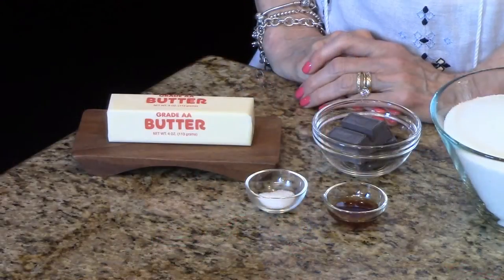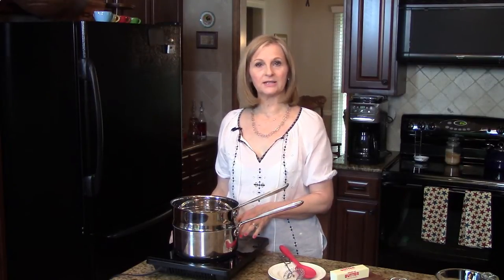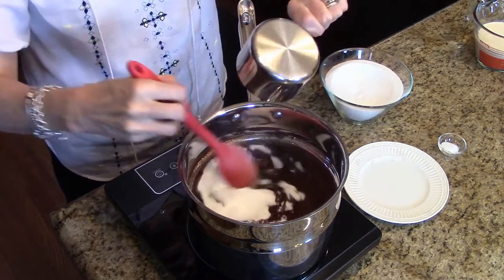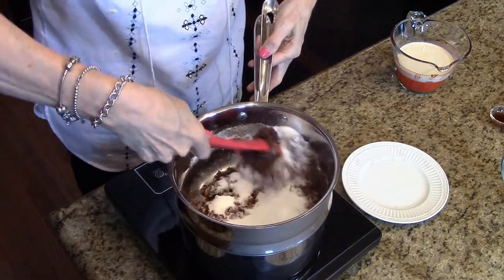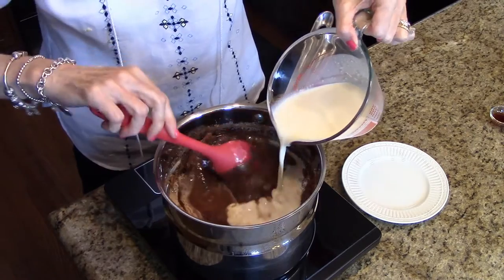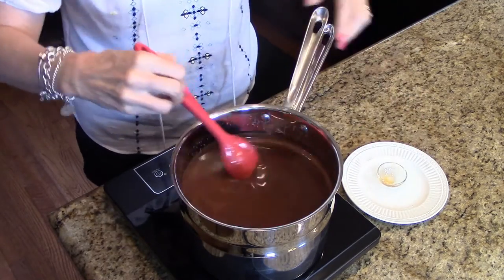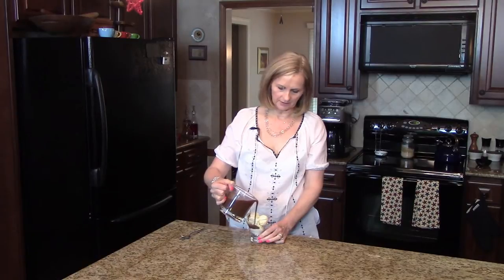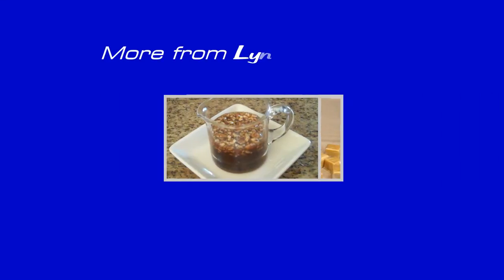Heavenly Fudge Sauce - Lynn's Recipes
Lynn demonstrates Heavenly Fudge Sauce.  This is a delicious chocolate sauce that can be used over ice cream, pound cake, or you use it for a fruit dip.  Makes 1 quart.

1/2 cup butter
2 ounces chocolate squares
3 cups sugar
1/2 teaspoon salt
1-2/3 cups evaporated milk
1 teaspoon vanilla

In a double boiler melt the butter and chocolate squares.  Stir the sugar in, one cup at a time until moistened. Add the salt.  The mixture will be quite dry.

Slowly stir in the evaporated milk.  Stir until the sauce has a satin look.  Add the vanilla.  If you prefer a thinner sauce, add 1-2 Tablespoons more evaporated milk.  Refrigerate.  This sauce thickens up as it cools.

If you prefer, you can use half and half.  It will have about the same richness.